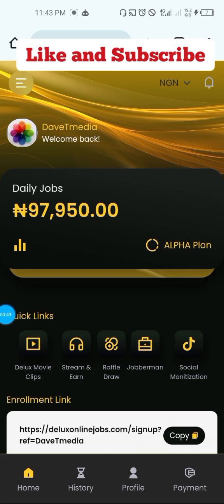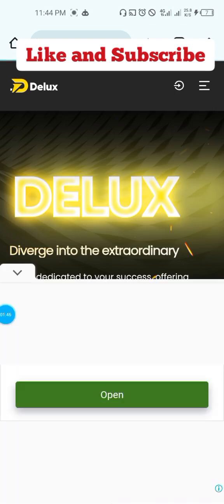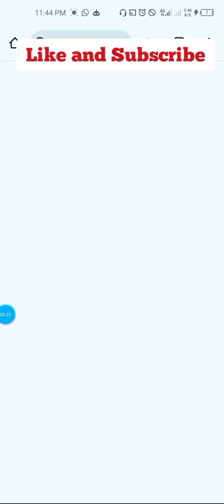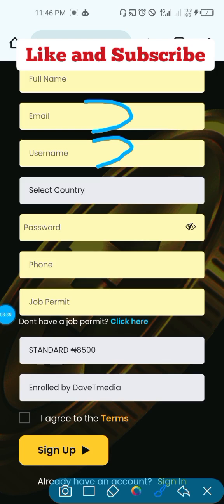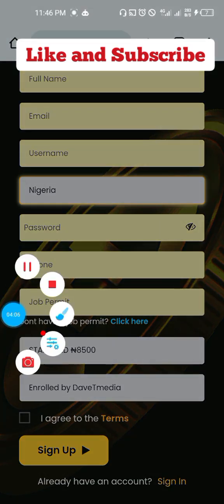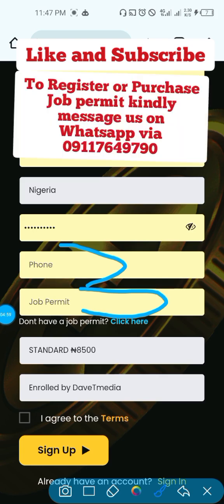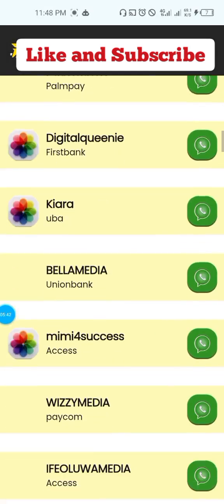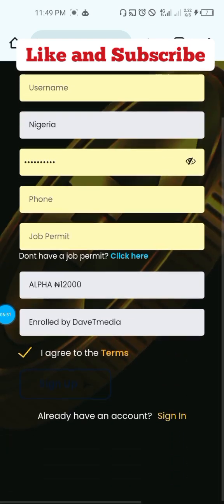HOW TO REGISTER A USER ON DELUX ALPHA PACKAGE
In this video, I’ll guide you step-by-step on how to register a user on the Delux Alpha Package. Whether you're a beginner or already familiar with the Delux platform, this tutorial will walk you through the entire registration process with clear instructions and practical tips.

- How to access the registration portal

- Filling out the required user information

- Selecting the Alpha Package

- Completing payment (if applicable)

- Confirming successful registration